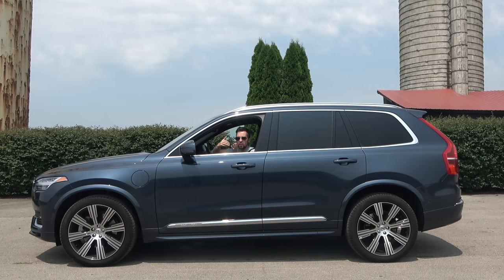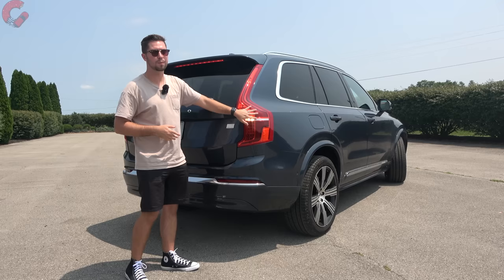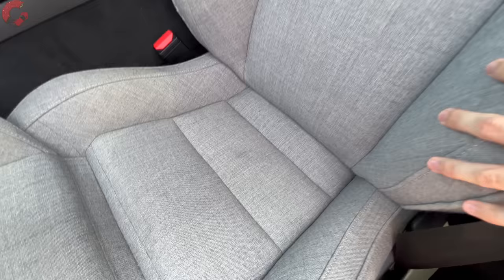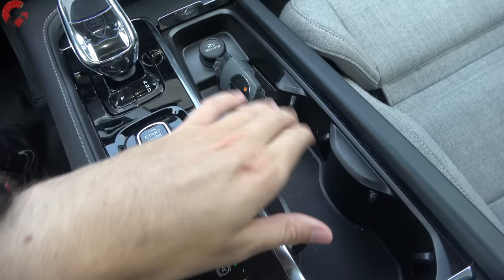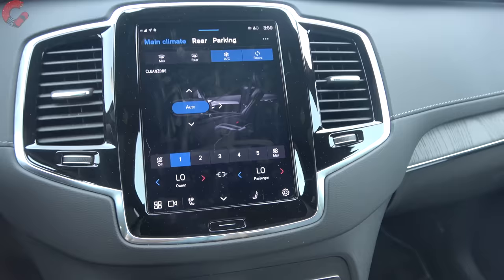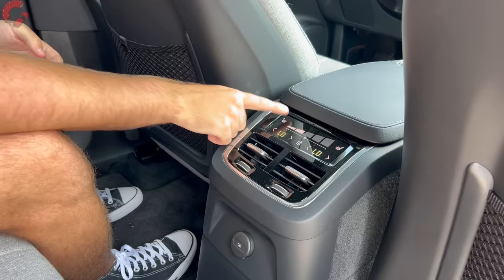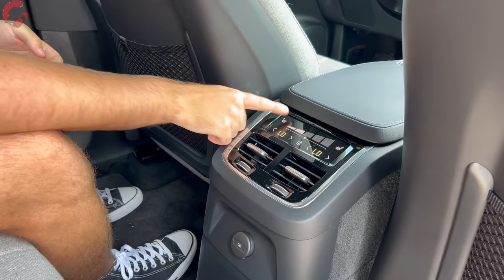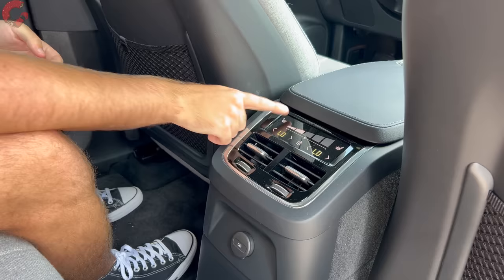2024 Volvo XC90 -- Volvo's Flagship is Aging Like a Fine Wine! (2024 Updates)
Here's the 2024 Volvo XC90 Recharge! For 2024, Volvo has continued to add some new options to the XC90. as well as make some design changes! So, is this Plug-In Hybrid the best 3-Row Luxury Option for you? Or should you buy the new competition: the BMW X7, Acura MDX or Audi Q7?

0:00 Intro
1:43 Detailed Exterior Walkaround
5:36 Interior Design & Technology
13:50 Rear Seats & Cargo
20:33 Test Drive & Impressions
25:06 Sound Level Reading (dB)
28:50 Air Ball & Slam Dunk
30:15 Pricing